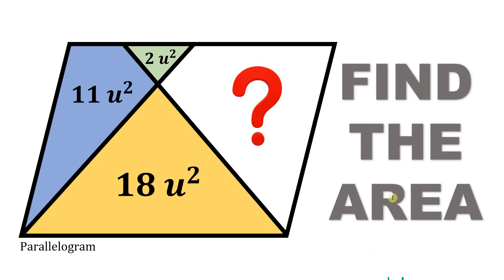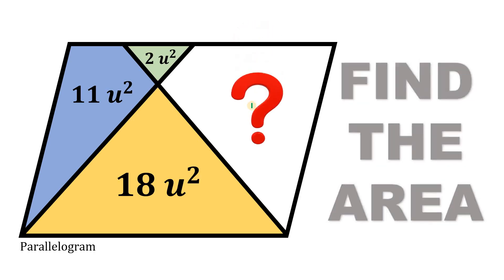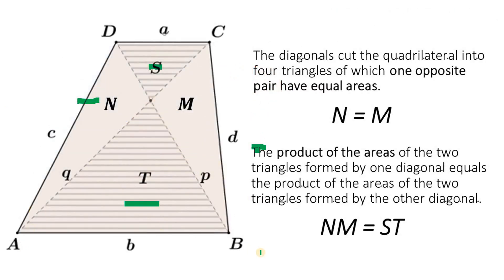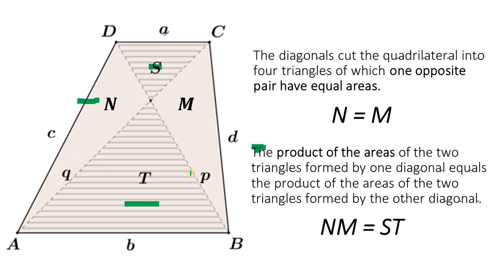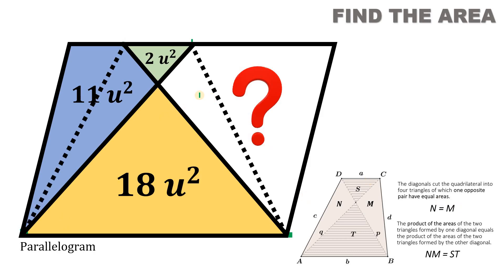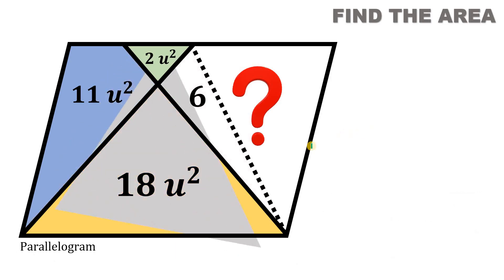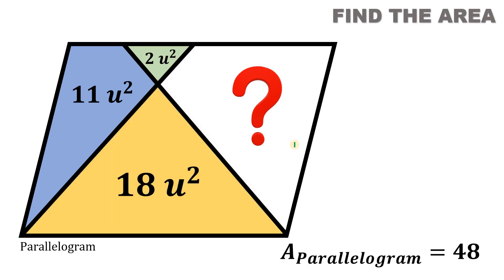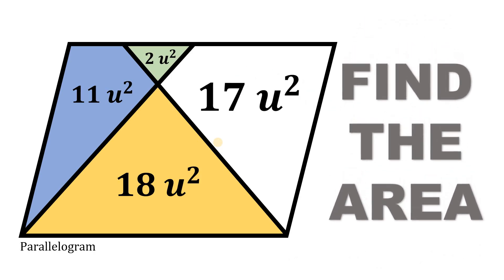A nice geometry puzzle (find the unknown area)